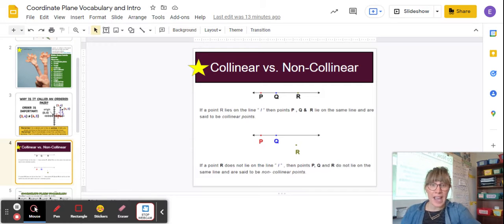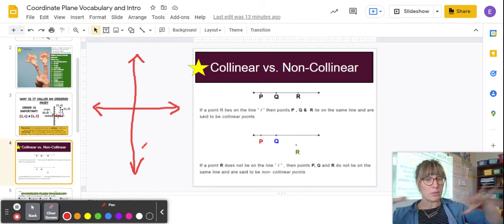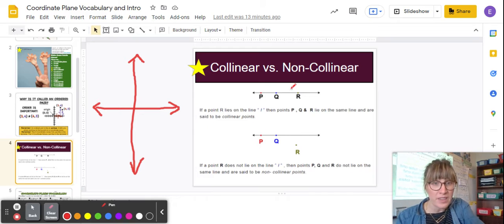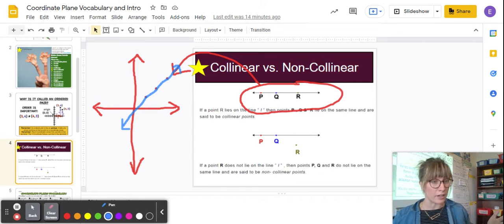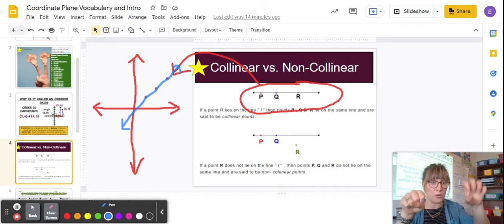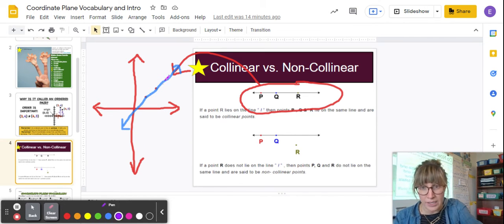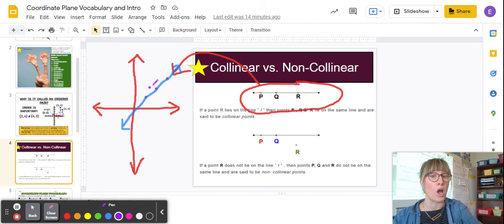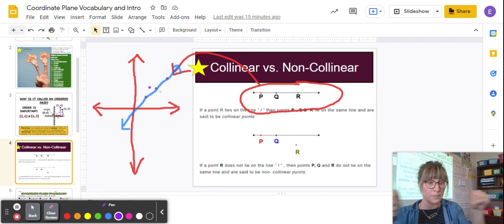Coordinate Plane Vocabulary-- colinear and non-colinear